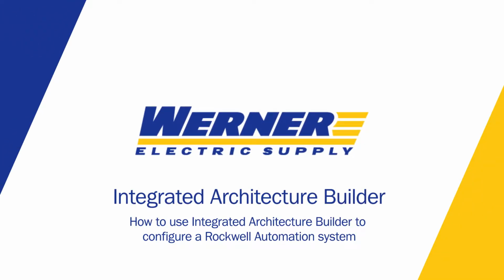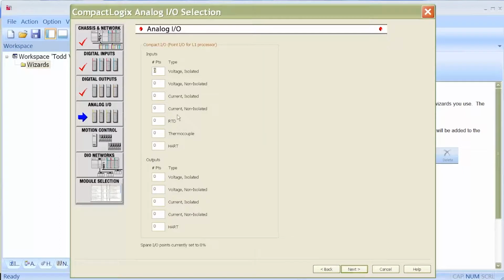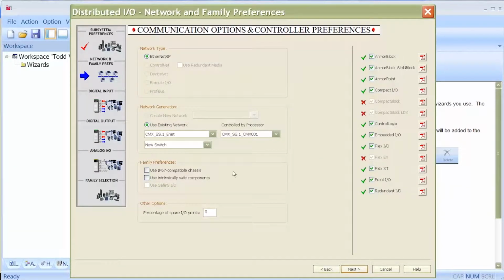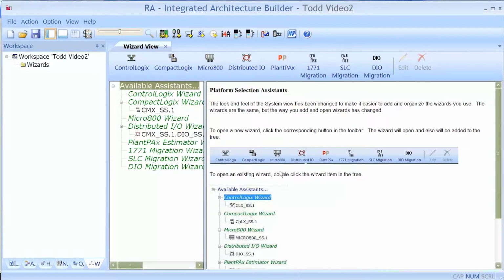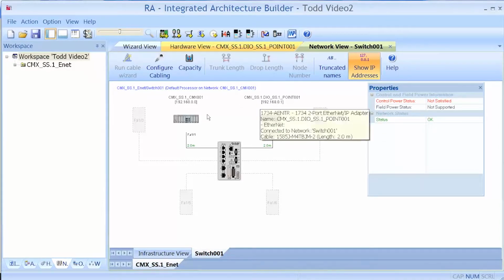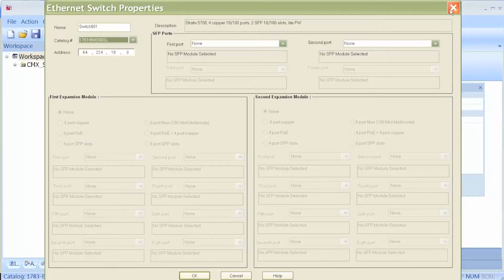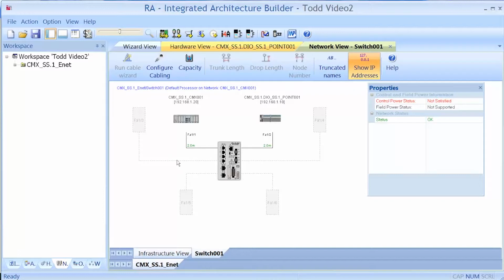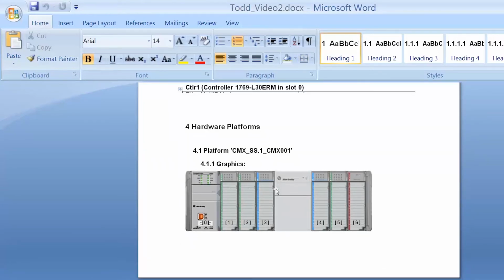How To Use Integrated Architecture Builder To Configure Your Logix-Based Automation Systems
Become familiar with the Integrated Architecture Builder (IAB) from Rockwell Automation and use it to configure your Logix-based automation systems, select hardware, generate bills of materials, and much more.